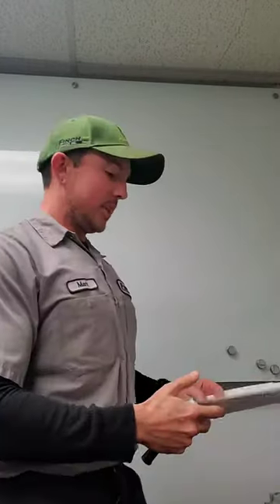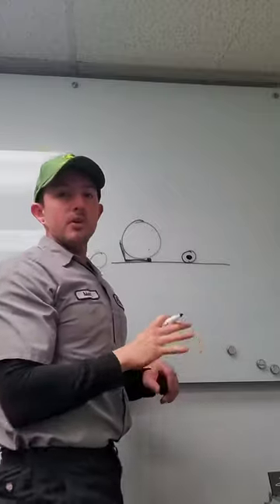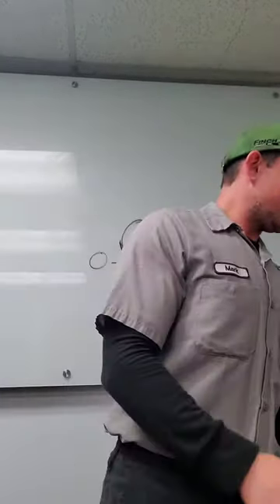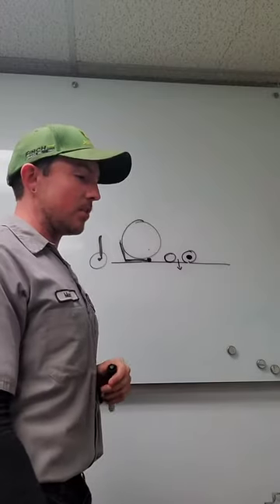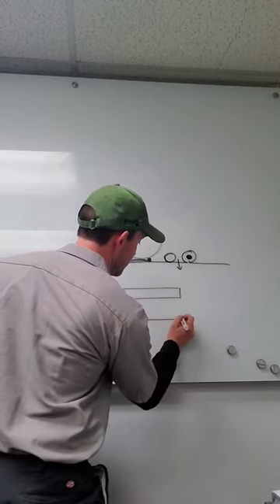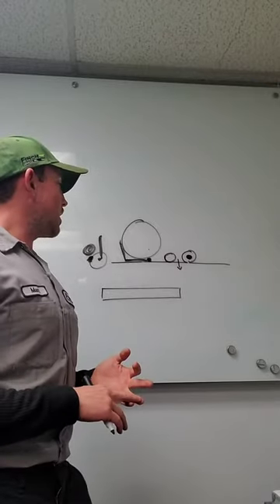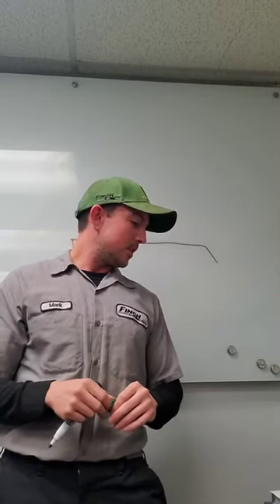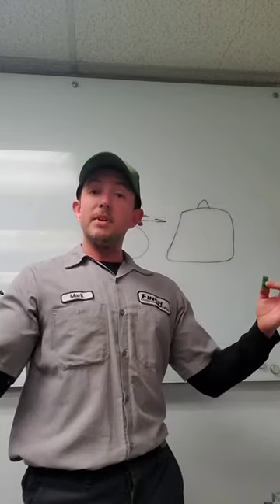John Deere Quality Of Cut and Solutions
Finch Services 2021 Virtual School